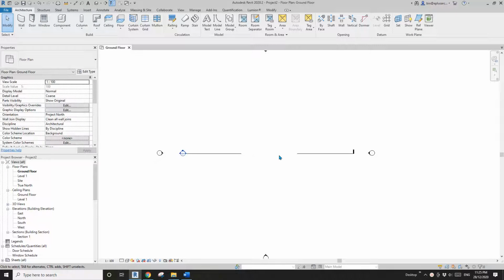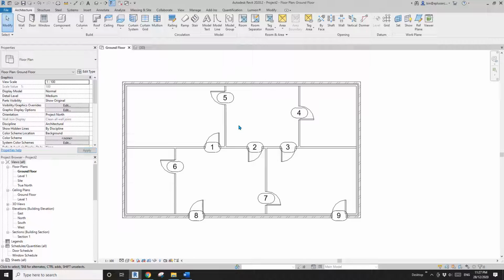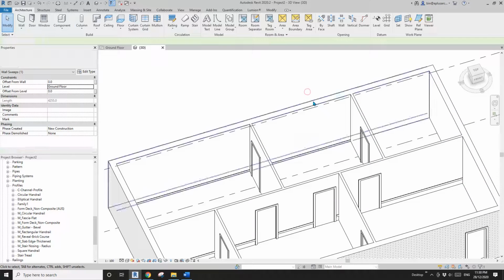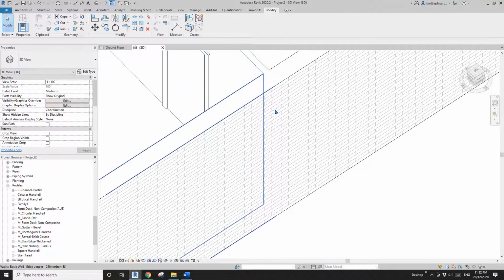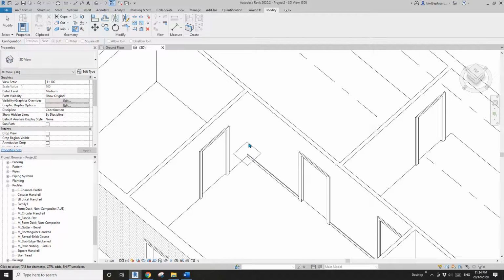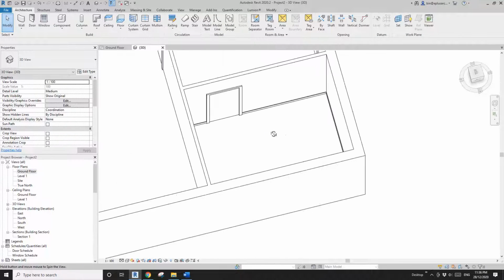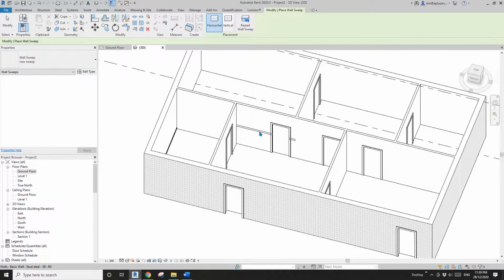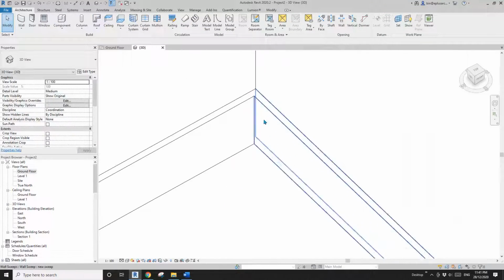Everyday Revit (Day 285) - Split the sweep? No, split the wall!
Today, I'm going to talk about some tips and trick of wall sweep.